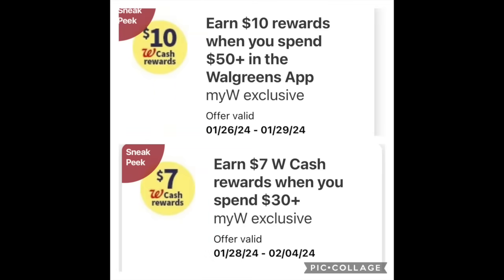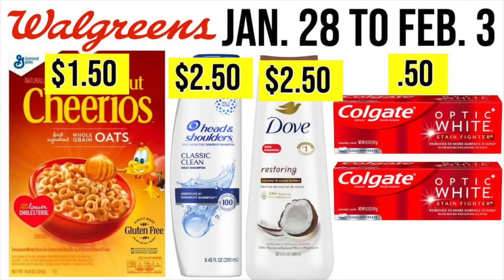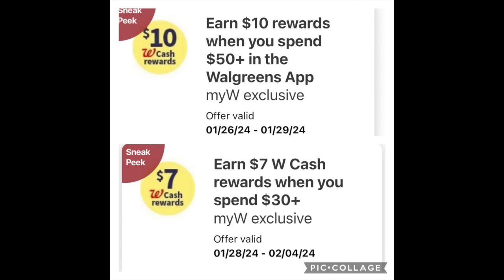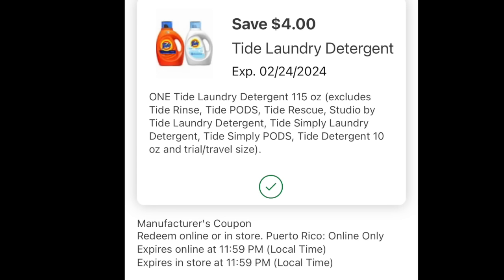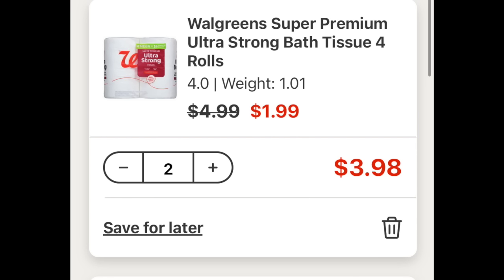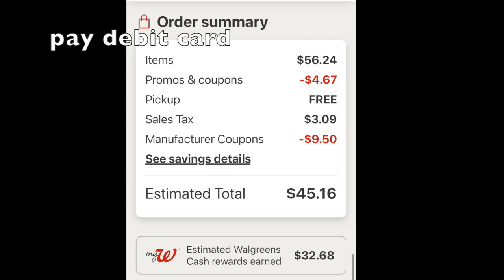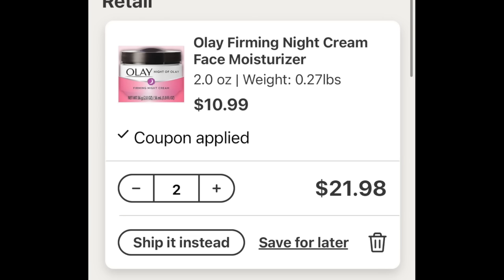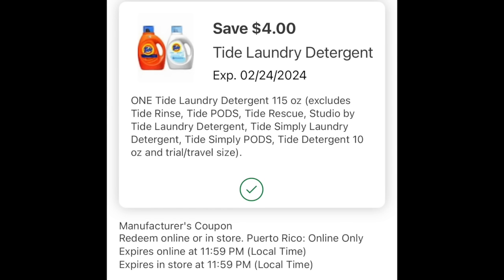Walgreens **EASY CURBSIDE $1.56 JUMBO TIDES UNTIL JAN. 29! RUN!!